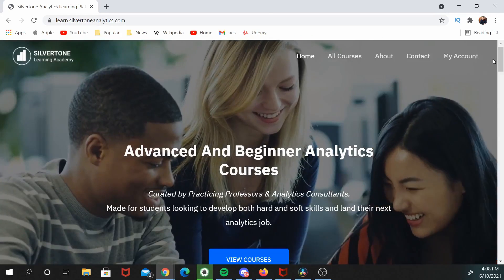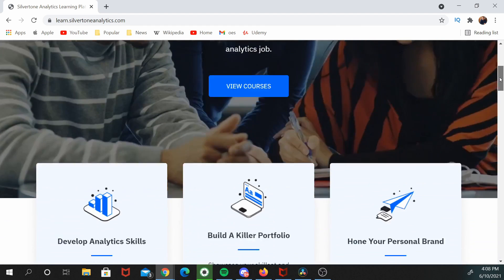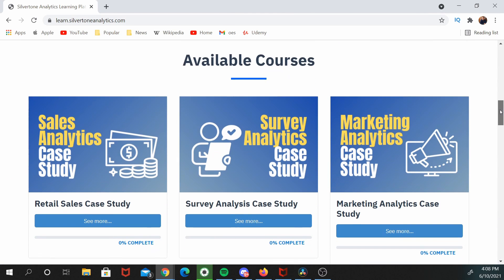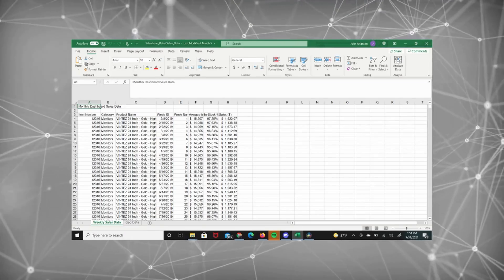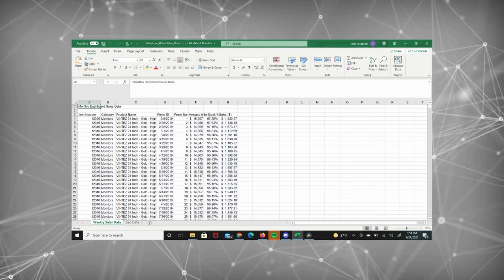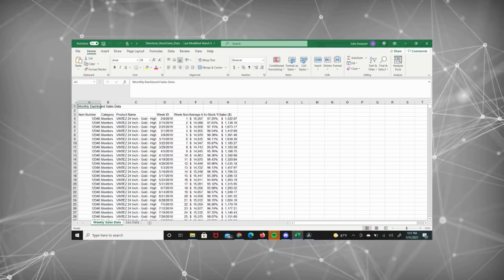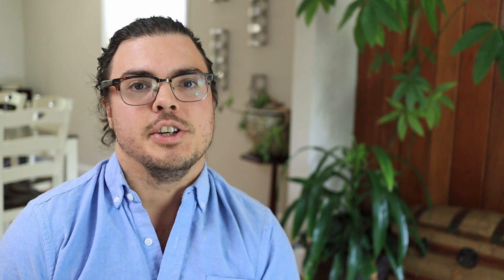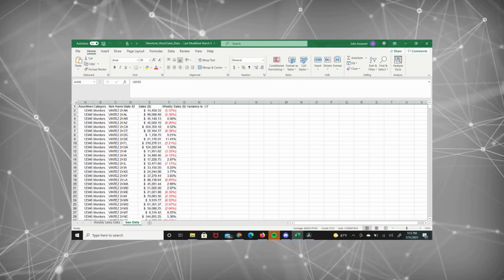Sales Analytics Case Study Course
Welcome to the Sales Analytics Case Study Course built by Silvertone Analytics. This course will help you learn all about sales analytics, help understand the business principles of sales and will also help you create a killer analytics portfolio.

In this course you will learn the basics of sales analytics. This includes the business acumen (how the business works) and how to identify the main KPIs. You’ll also be leveraging Tableau Public as the data visualization tool to help you uncover insights hidden in the dimensions of each KPI.

Through this course you’ll receive an overview of the fundamentals of Tableau. You’ll be creating visualizations and combining them into interactive dashboards. These dashboards are the infrastructure that decision makers in a business can use to uncover insights and make better, data-informed decisions.

In this course you will learn how to develop an analytics portfolio. Specifically you will be developing a Tableau Public portfolio that you can use to show off your skill set. An analytics portfolio is a great branding tool during your job search process. I have even heard of some organizations asking those they are interviewing to pull up their Tableau public portfolio and explain some of their projects during an actual analytics interview.